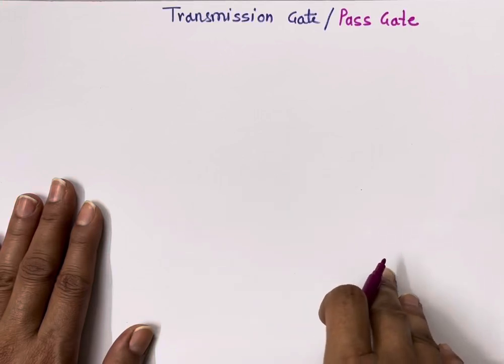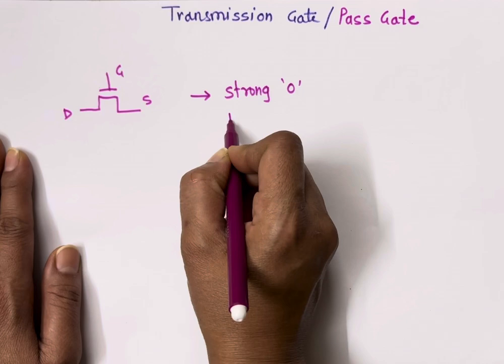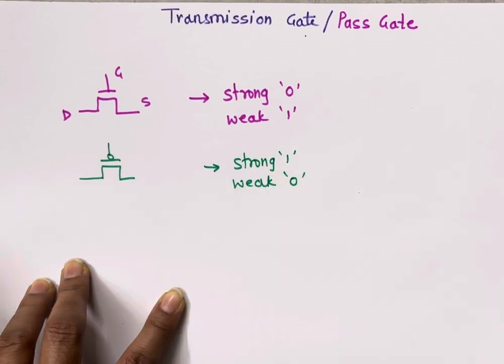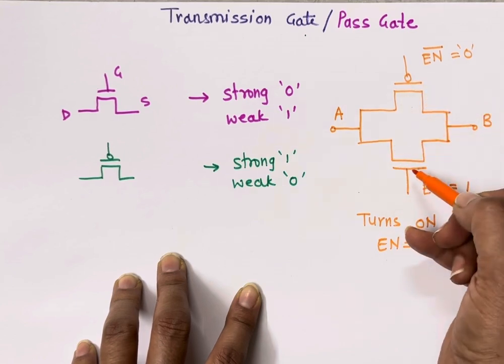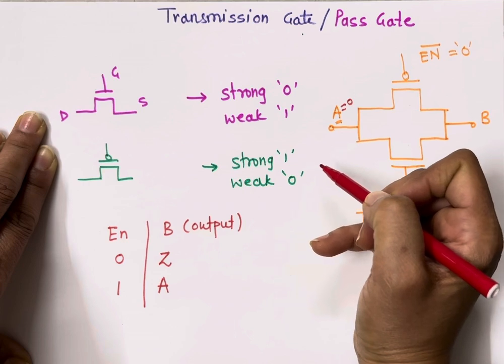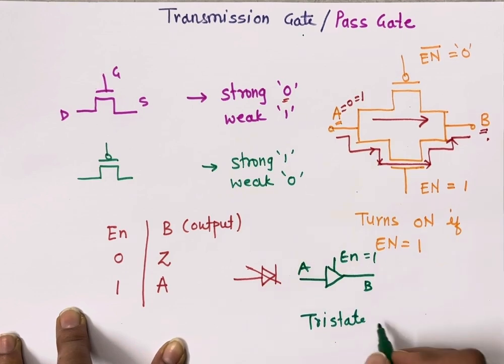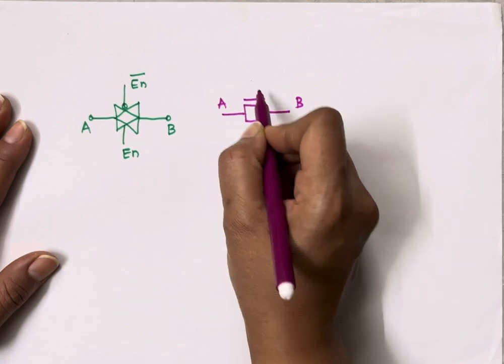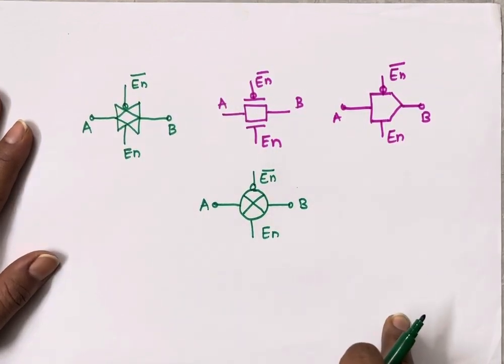Transmission Gate/ Pass Gate in VLSI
🔹 What is a Transmission Gate (Pass Gate)?
🔹 CMOS implementation of transmission gates
🔹 How transmission gates overcome the limitations of MOSFET switches